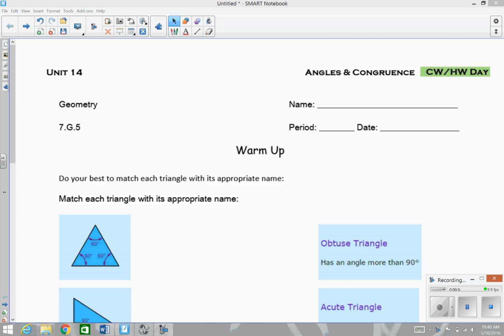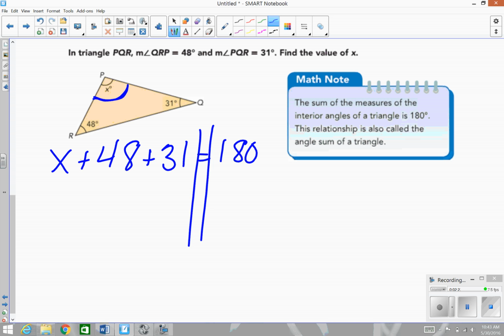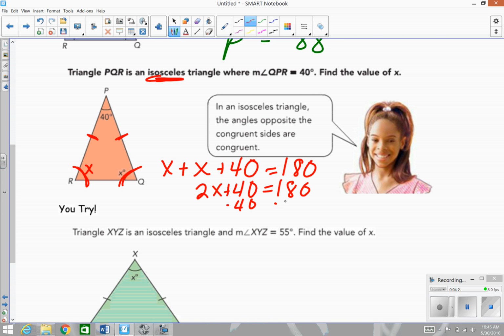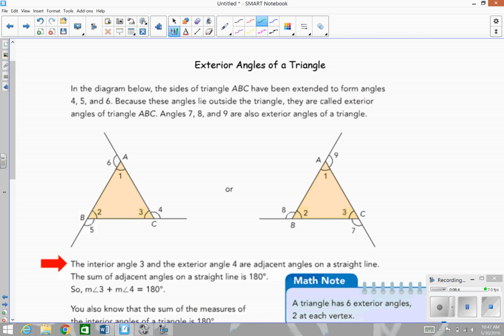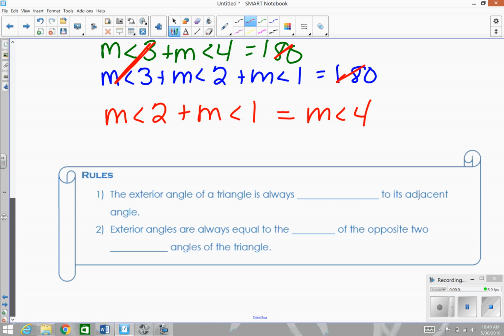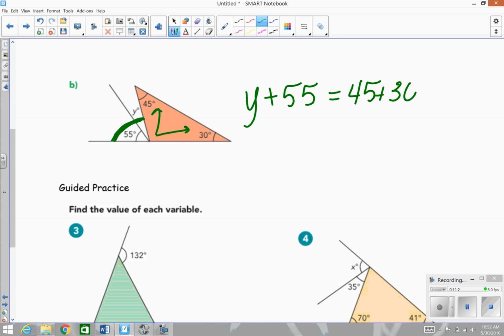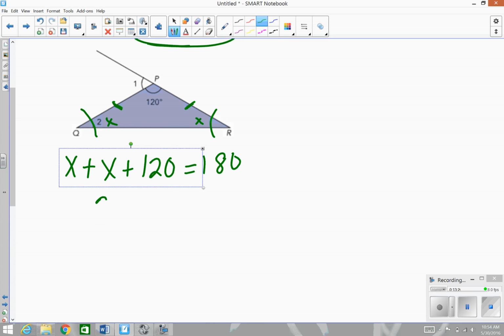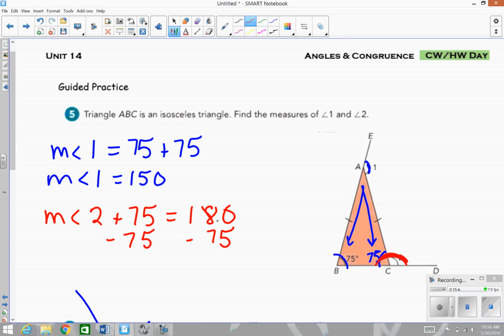Math 7/8 HW 2 Angles of a Triangle